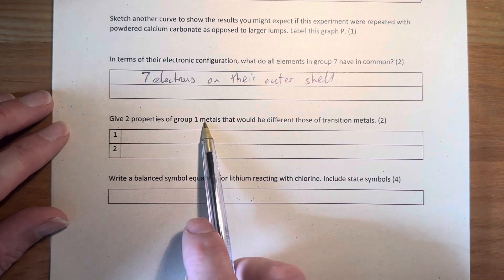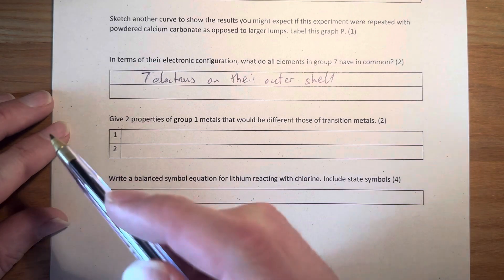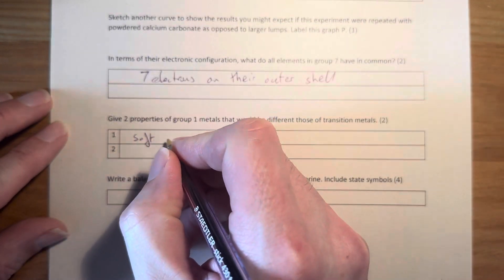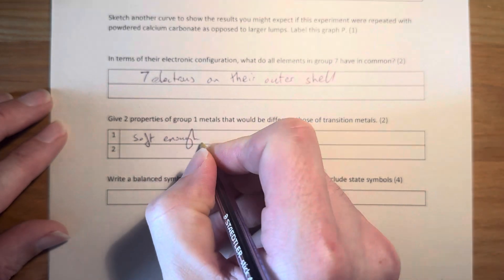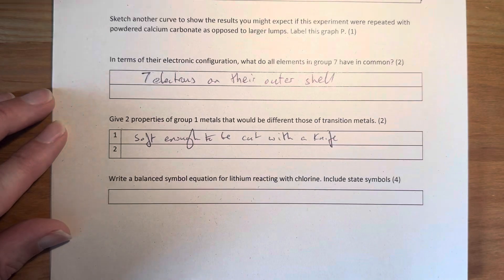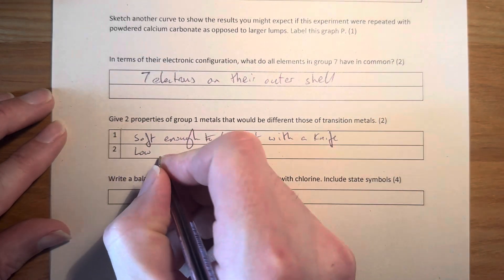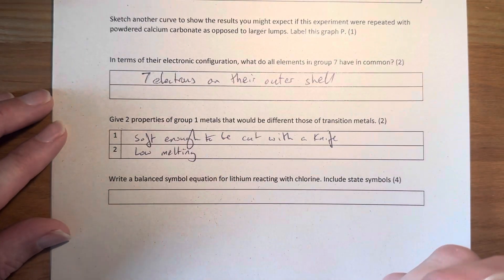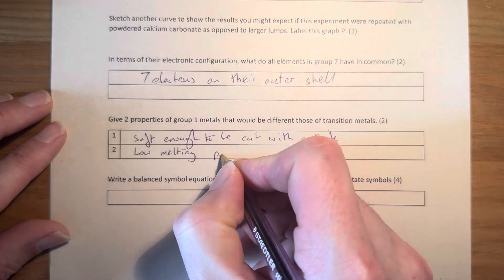2024 revision chemistry - properties of group 1 different to those of transition metals